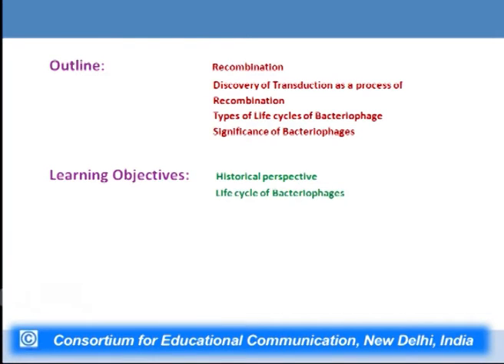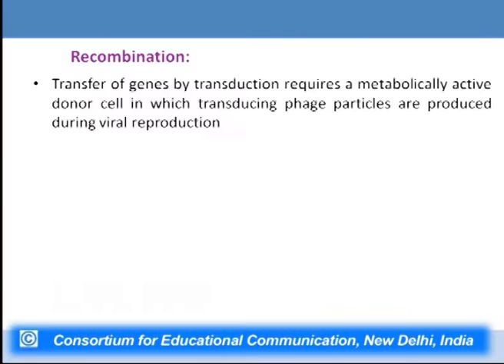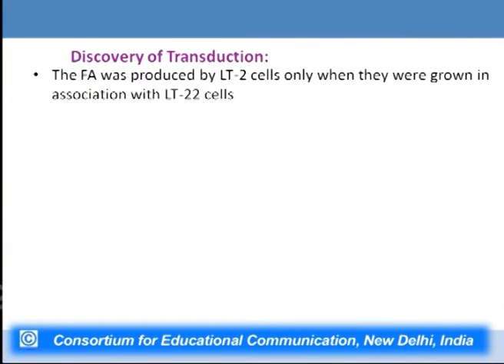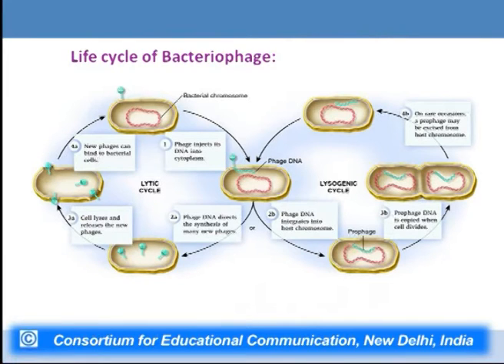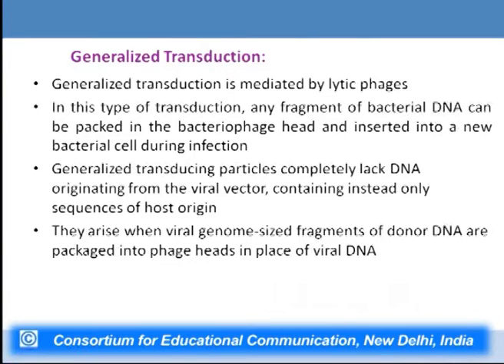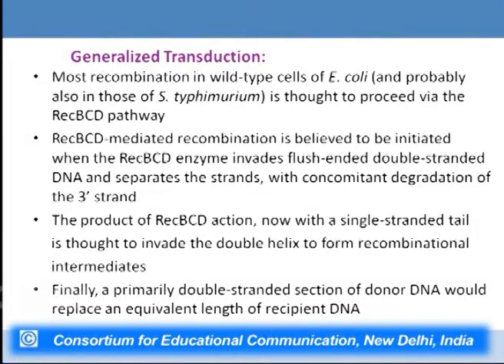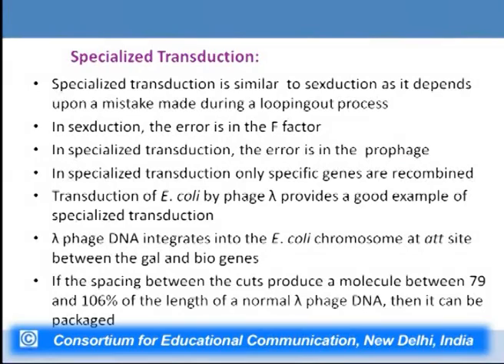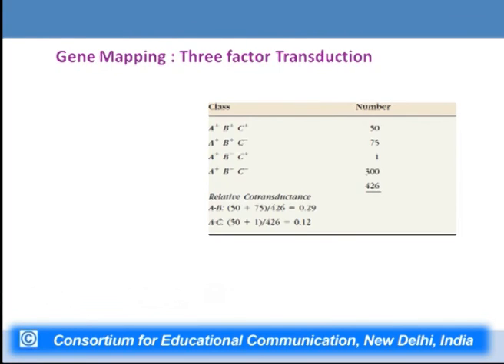Genetic Recombination in Bacteria -Transduction - I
This Lecture talks about Genetic Recombination in Bacteria  -Transduction - I